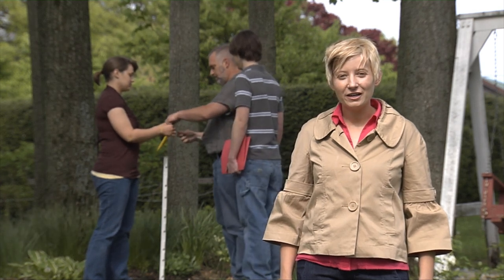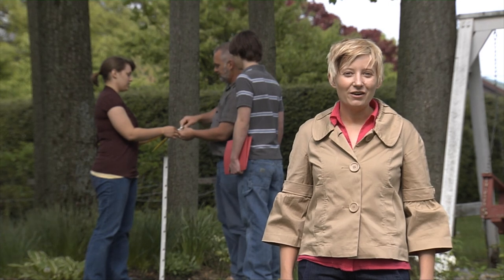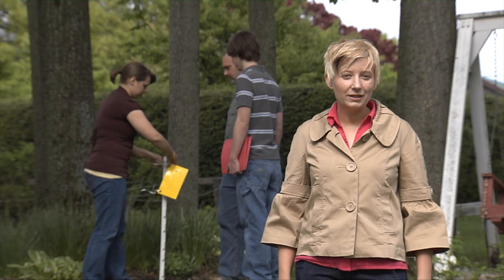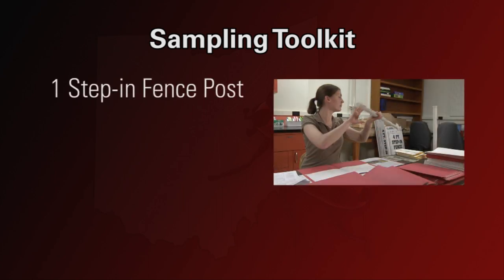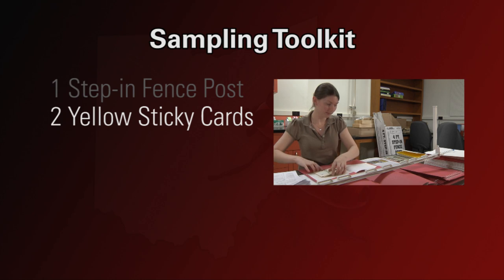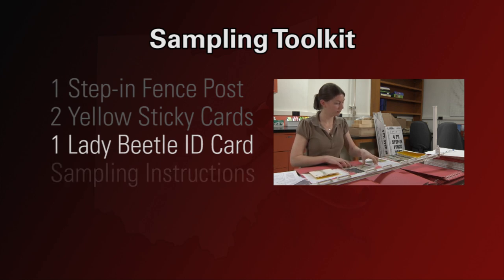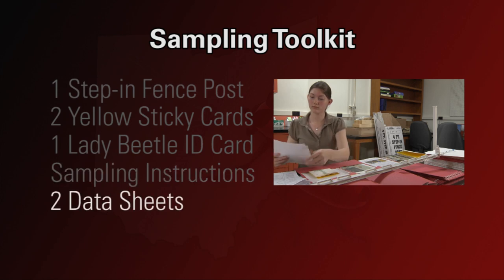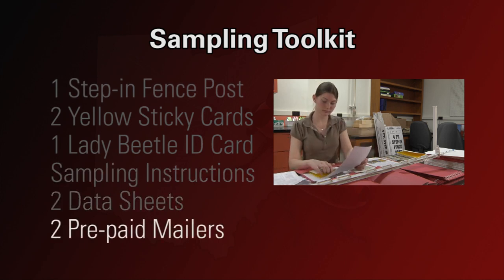The Buckeye Lady Beetle Blitz Volunteer Training Video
The Buckeye Lady Beetle Blitz Program (BLBB) program was launched in March 2009 by Mary Gardiner as an Ohio-wide citizen science program aimed at evaluating the current state of native and exotic coccinellids, and the influence of landscape on their populations. The programs goal is to engage volunteers in the scientific process of monitoring biodiversity to enhance our understanding of the influence of landscape structure on lady beetle communities in human-mediated habitats. Lady beetles provide the ideal system to educate the public about the importance of biodiversity as they are beneficial predators, several species occur in residential habitats, and species are relatively easy to distinguish within aid of a microscope. In spring 2009, BLBB volunteers attended a one day training workshop (six were held across Ohio) where we discussed the current decline in several native lady beetle species documented in recent years and the importance of these species to both biodiversity and biocontrol services. We provided training on how to identify both lady beetles and other beneficial insects found in home landscapes. At this training, volunteers were provided toolkits containing yellow sticky card traps, a step-in fence post, sampling instructions, a lady beetle identification card, data sheets, and pre-paid mailing envelopes. Volunteers collect lady beetle data twice during the summer, in mid-June and mid-August from a food or flower garden of any size. Following sample collection, they provide data on the size and composition of their garden sampling site and determine the diversity and abundance of lady beetles collected on their sticky card. After analyzing their data, volunteers mail their data sheet and sticky trap to OSU in a pre-paid envelope. Currently, we have completed our first sampling period (Data collection ran from June 14-June 27) and of the 186 volunteers in our network, 89% have submitted their results. As part of this program, a training video was developed to describe the process of data collection and why we are collecting lady beetle data.  We have submitted a 2 minute excerpt of this video, the entire video can be viewed on our along with additional information about this program.  This video was produced by Chris Dicus.